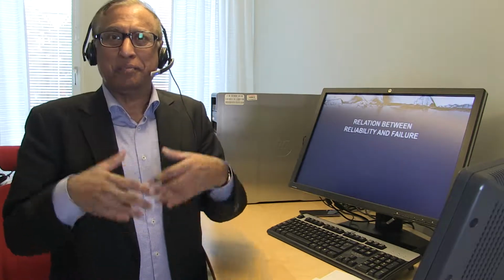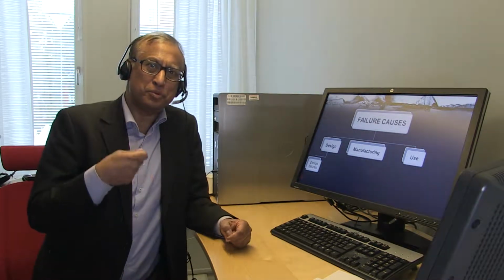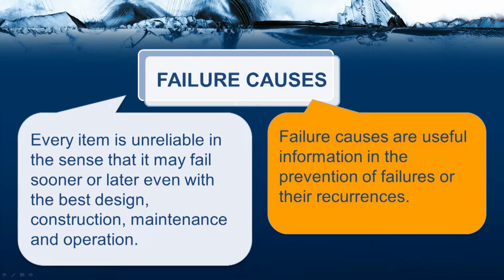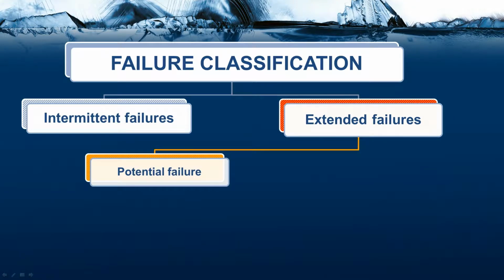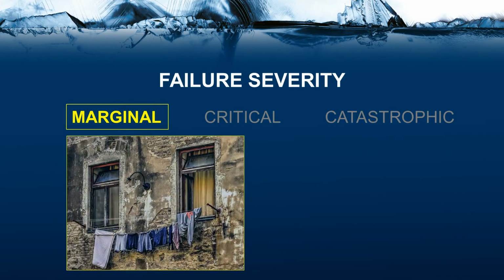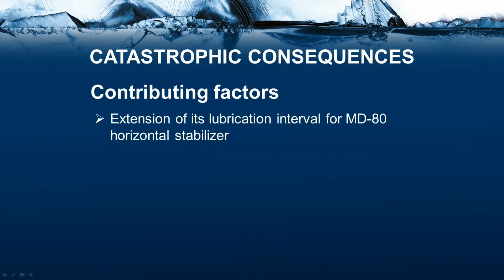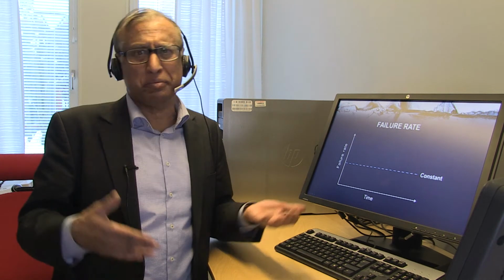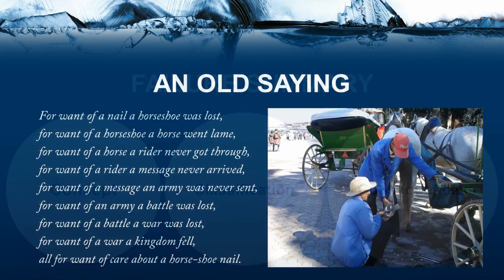WEEK 2: Reliability (Part 3 of 3) - Failure